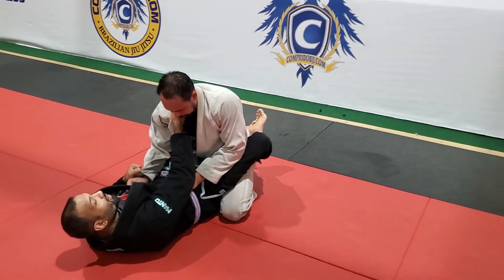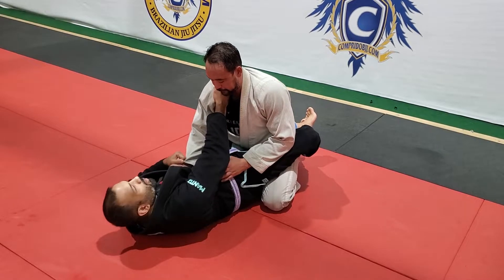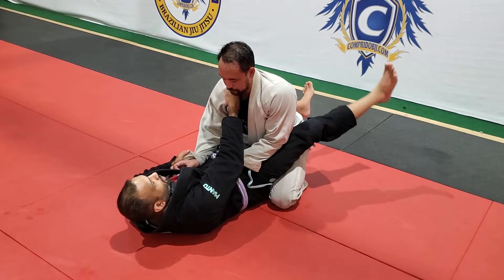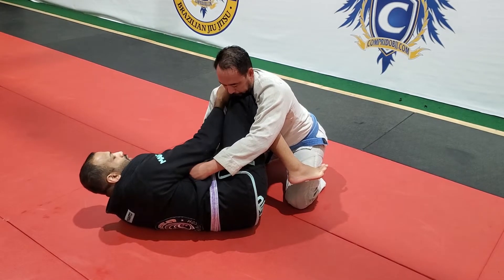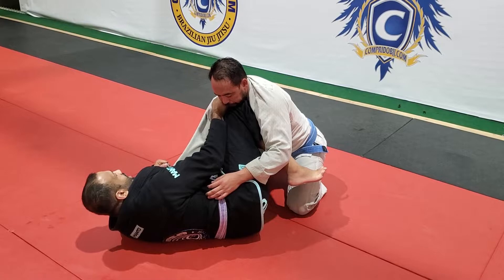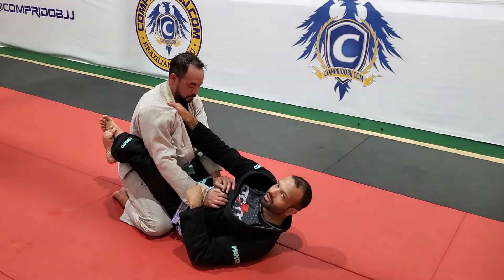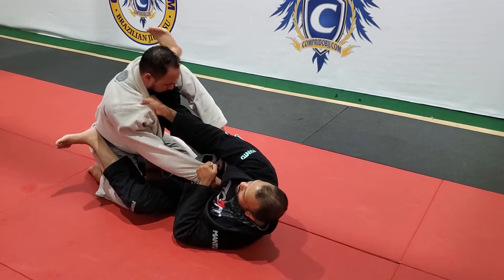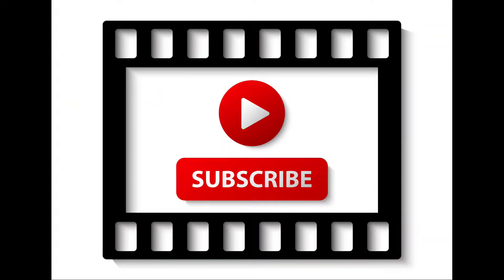The Scissor Sweep (Beginner Friendly)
A fundamental closed guard technique.  These concepts, as well as the ability to feel the tension and synchronize the movements of your limbs will carry over into a larger part of the game.